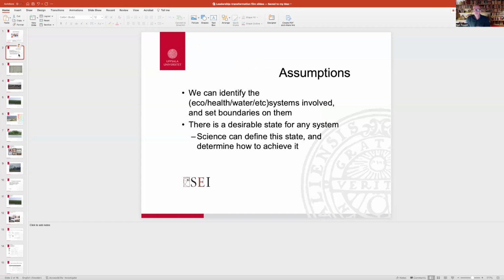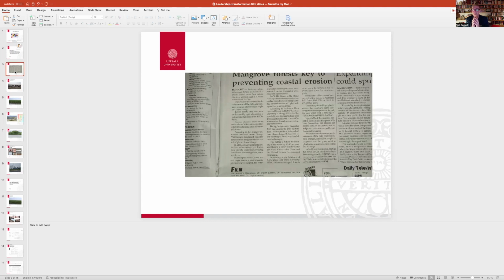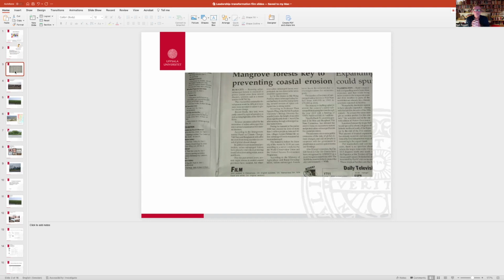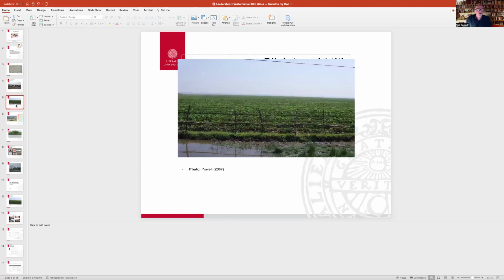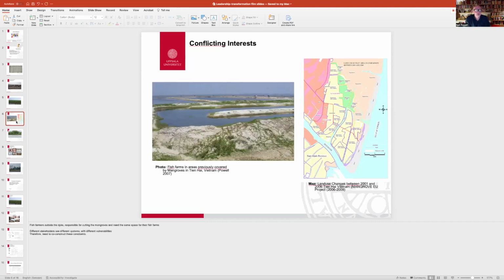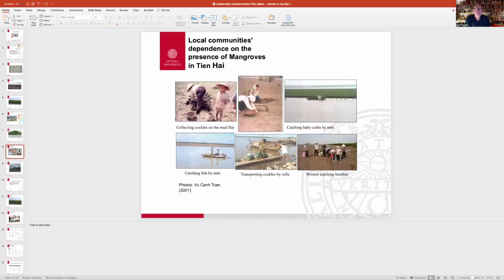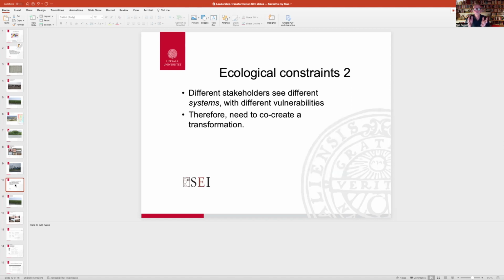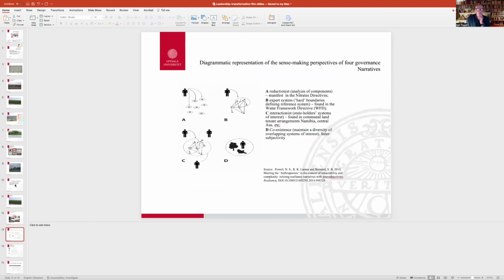Co-creation lecture part 1